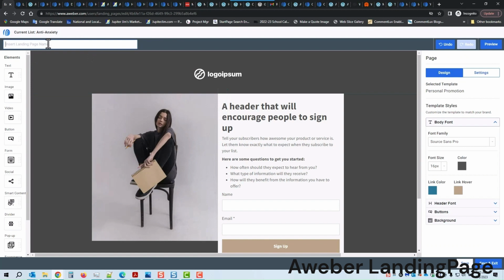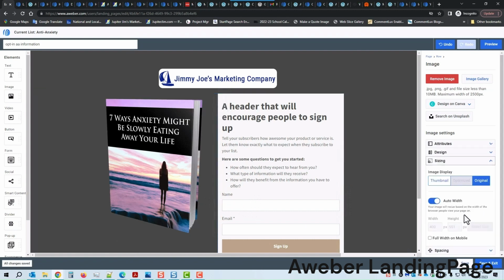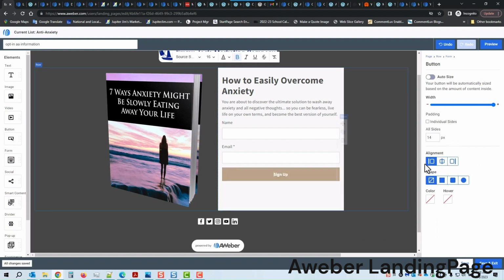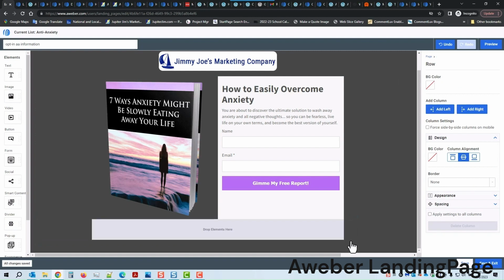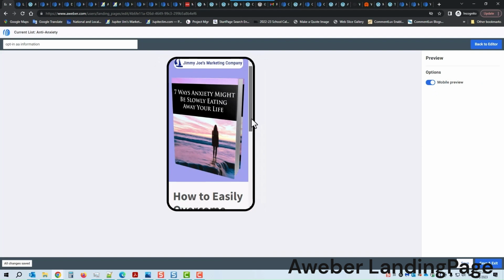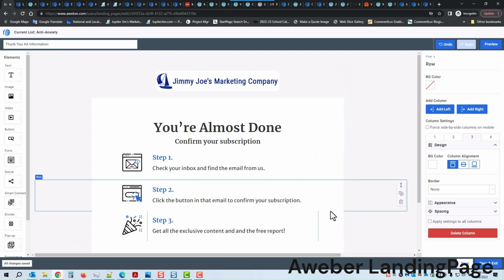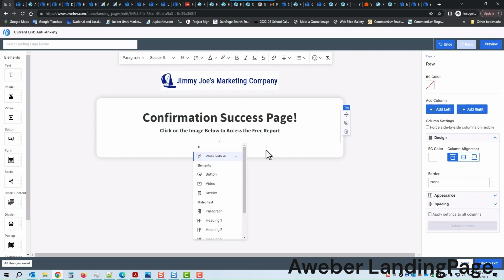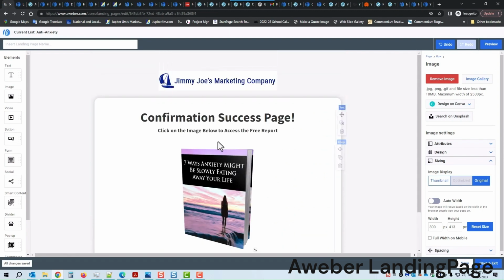Aweber How to Setup Landing Page (P1)